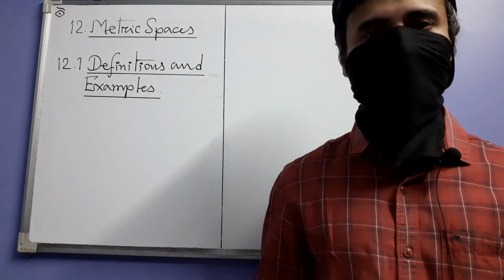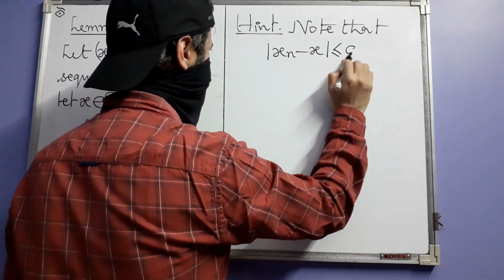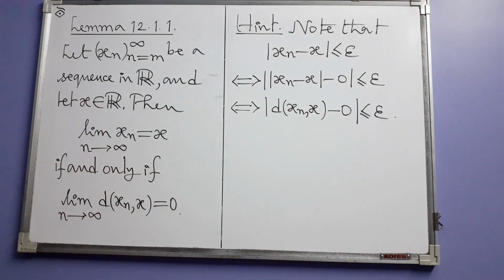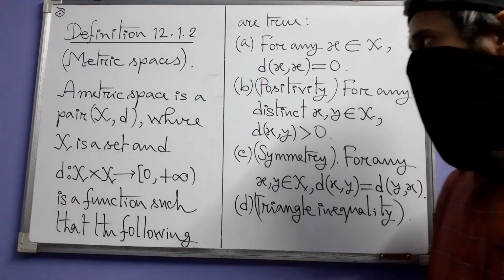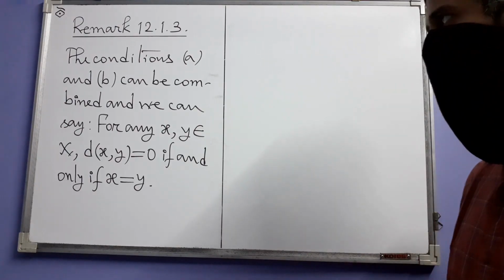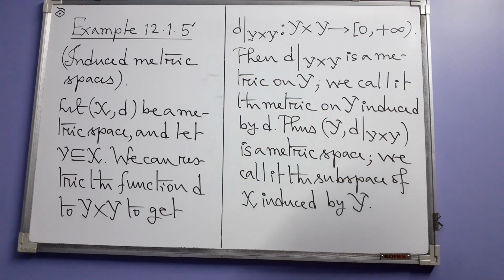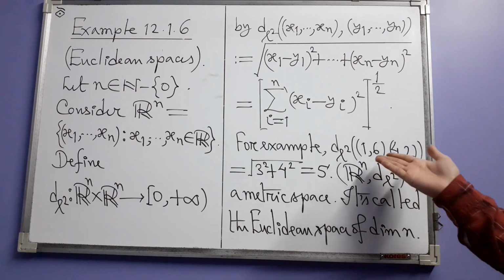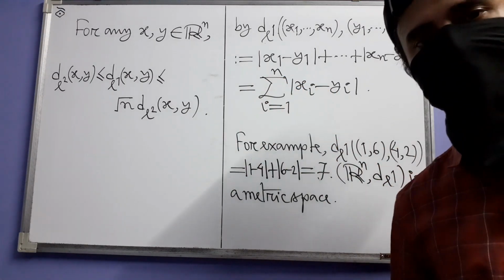Definition and Examples of Metric Spaces (Tao II)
We start Analysis II. In this video we define a metric space and discuss some examples.